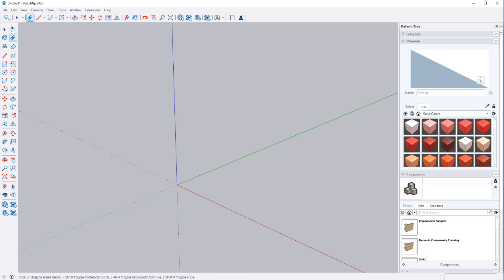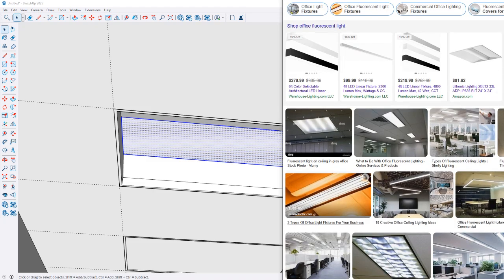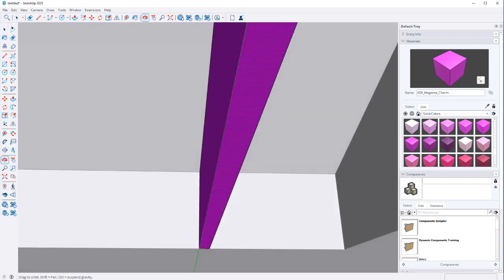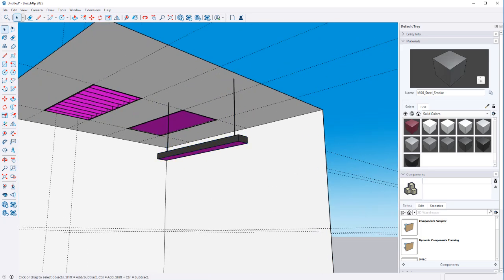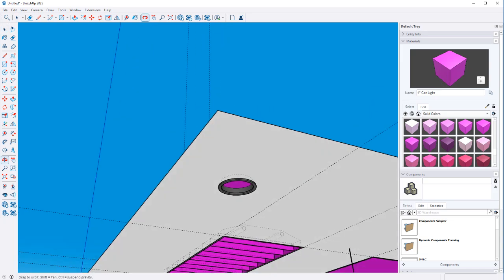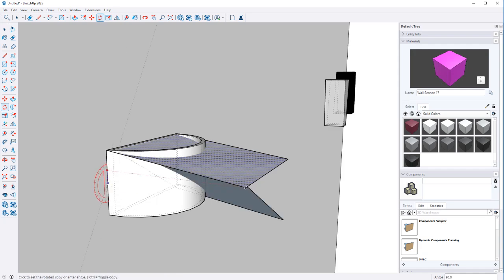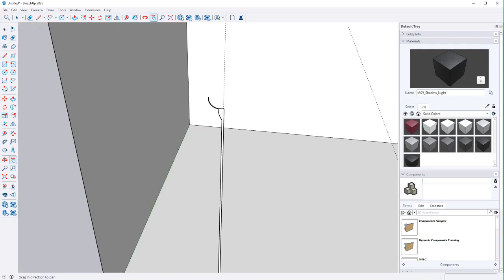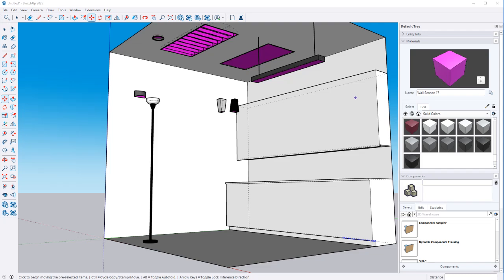SketchUp Light Fixture modeling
Modeling a few light fixtures in SketchUp